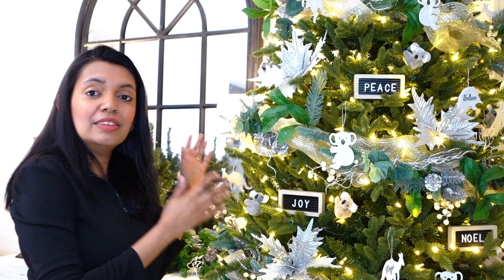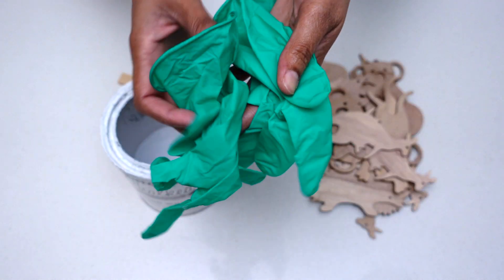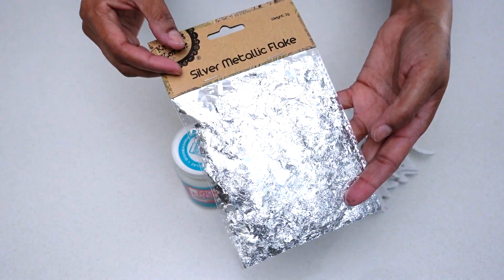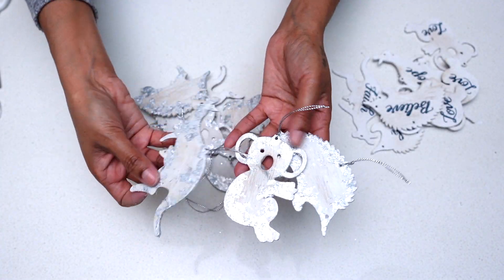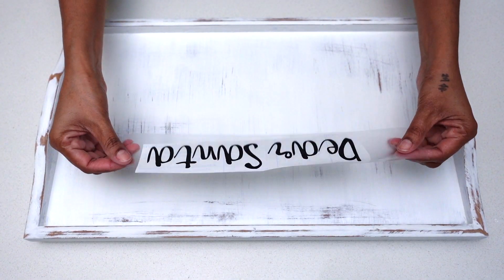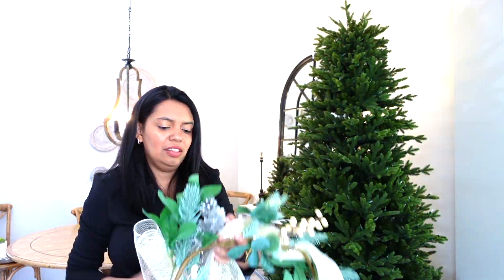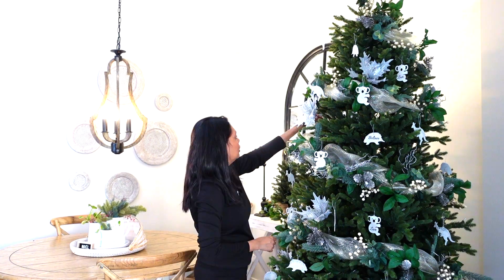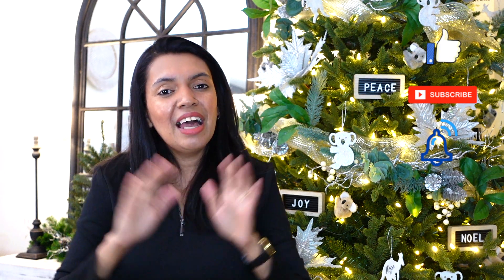Christmas tree decorating 2020 - Decorating on a budget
In the Christmas Tree Decorating 2020 - Farmhouse Christmas Decorating ideas video I will show you how I decorated my Christmas tree this year. I also did a few decorating DIYs as part of my decoration in this video so stick around and enjoy. Hope you get lots of ideas, let me know your favourite part!